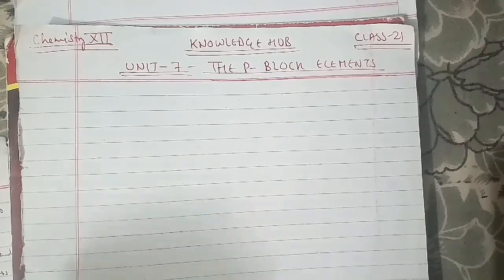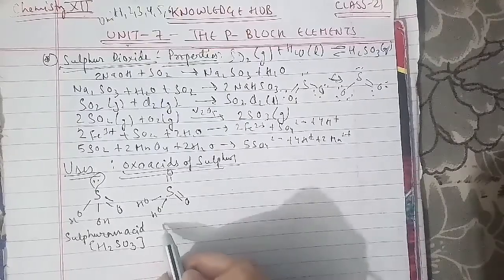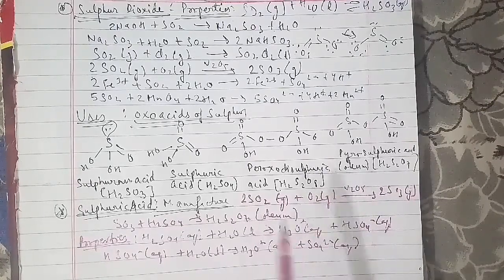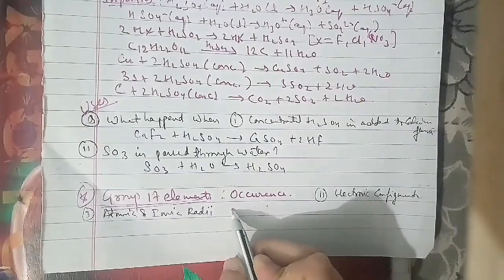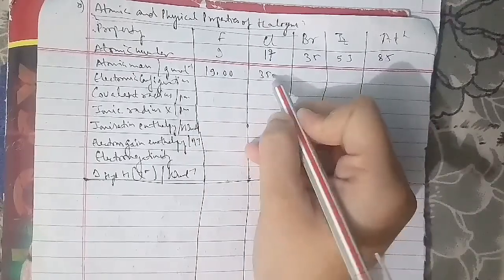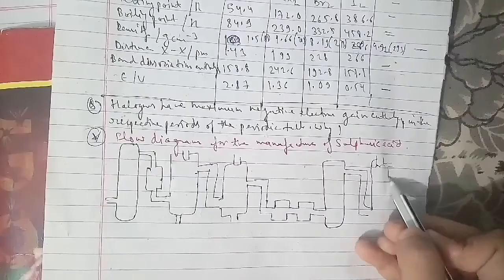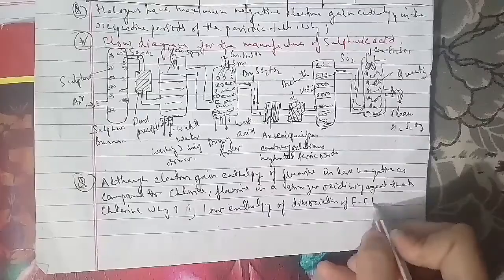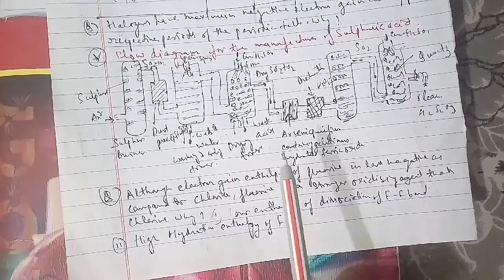Part-21-Chemistry-12-Unit-7-The p block Elements-Group-16 elements-Occurrence,preparation,properties